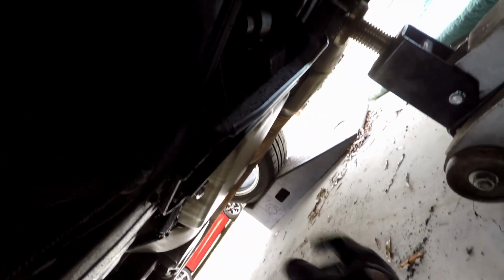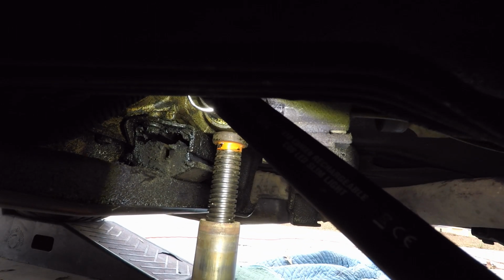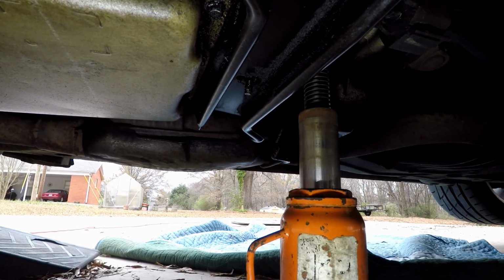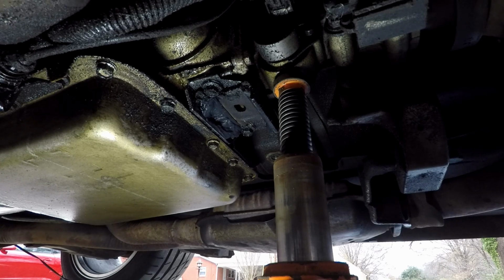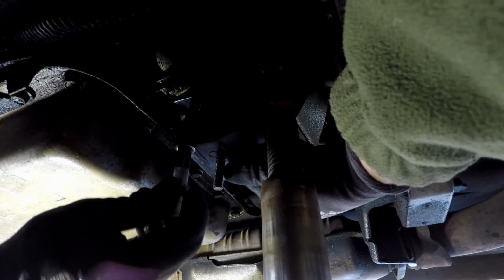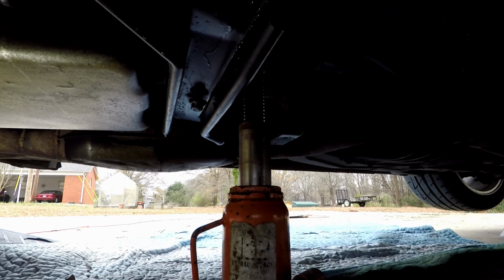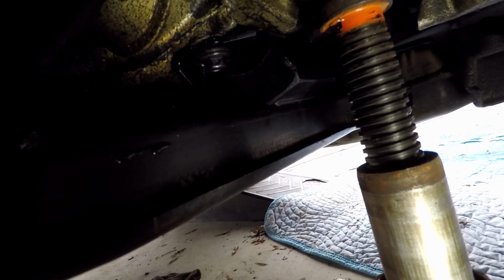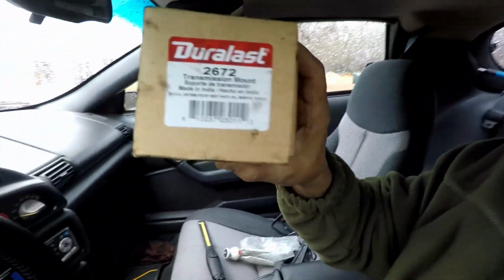How to replace broken transmission mount on 4th gen Camaro 1993 Z28 Chevy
Here is another video for your enjoyment where I show how to replace a transmission mount on my 4th gen camaro.
Mount on order